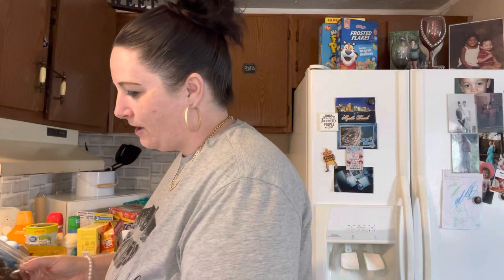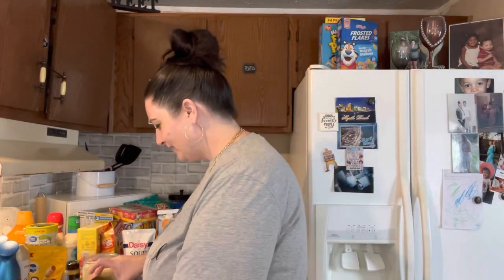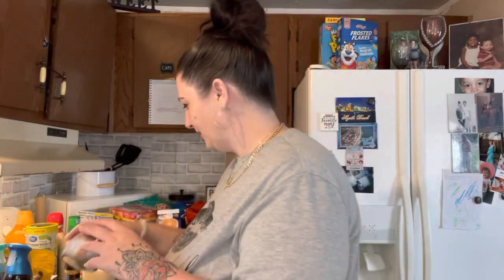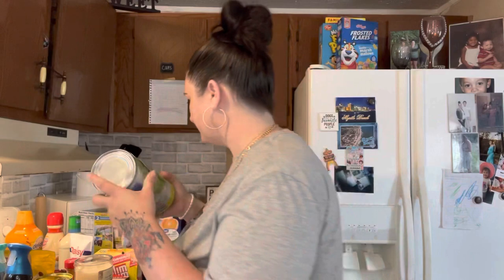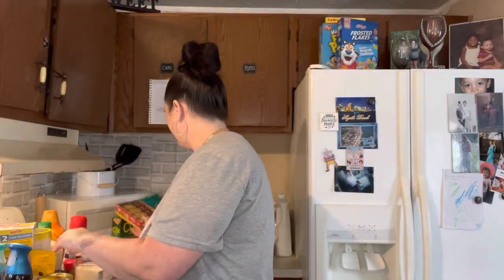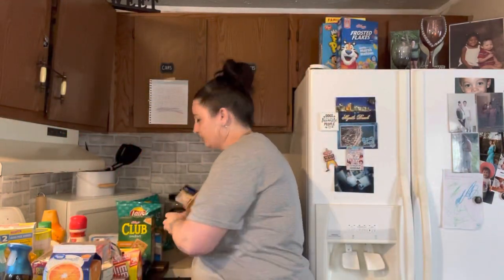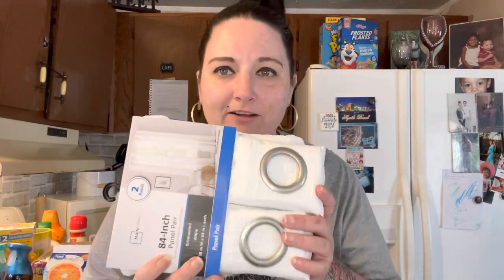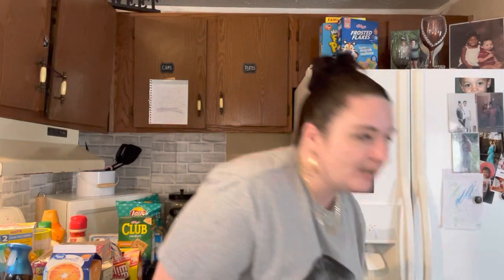Mobile home weekly grocery haul